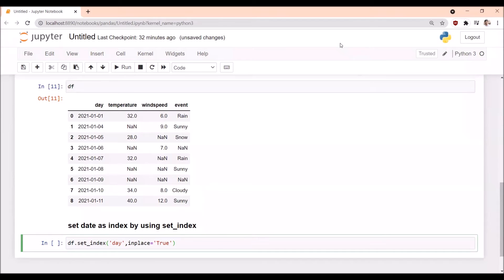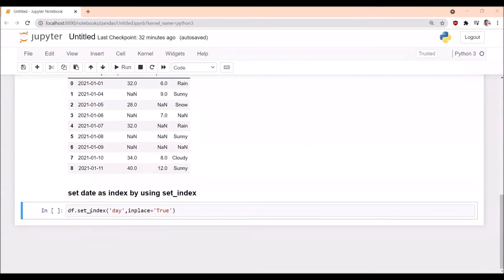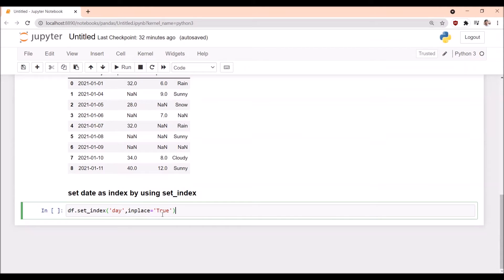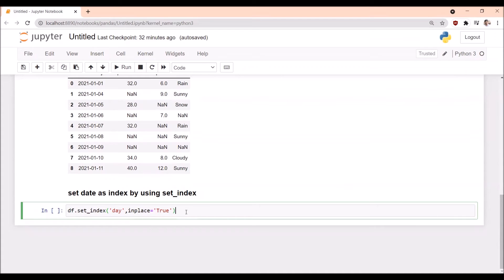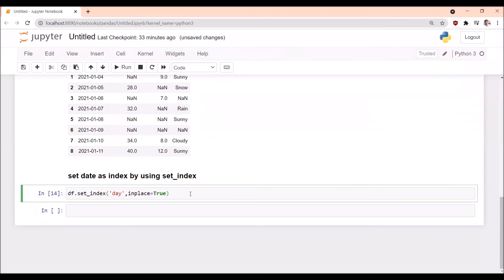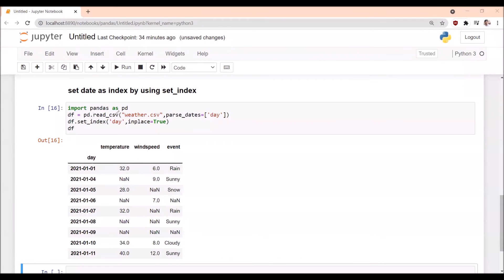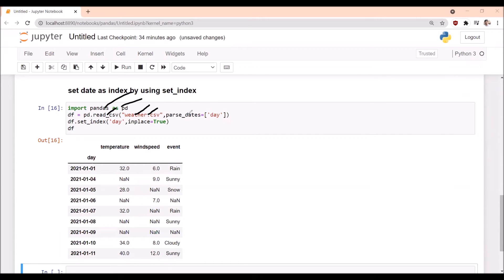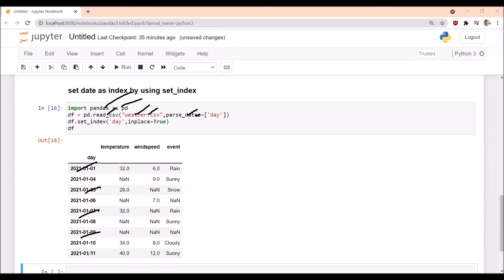25-Set date as index by using set index